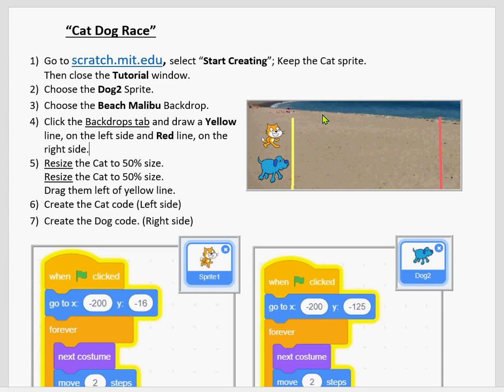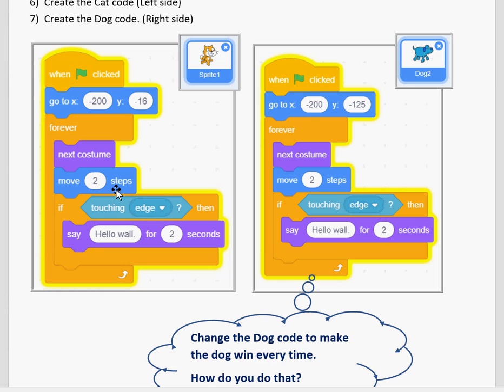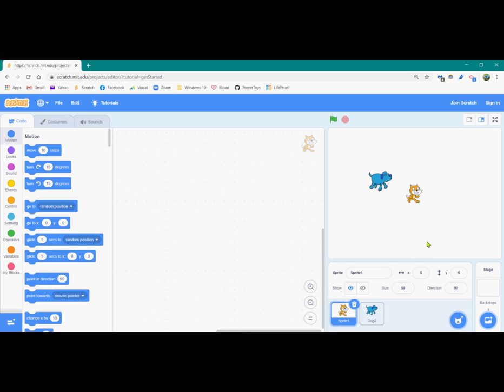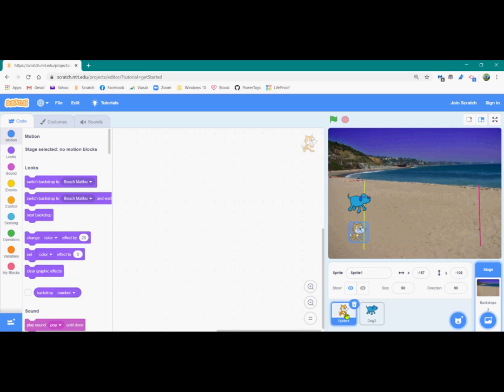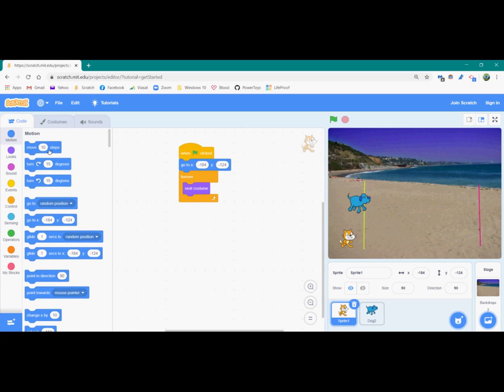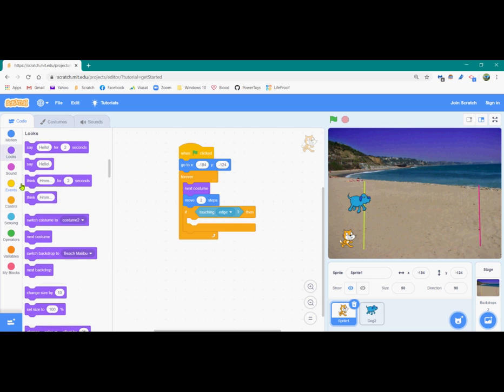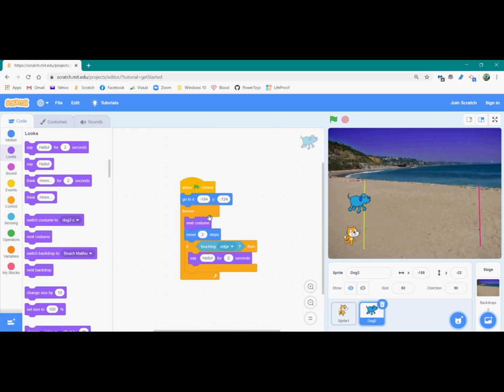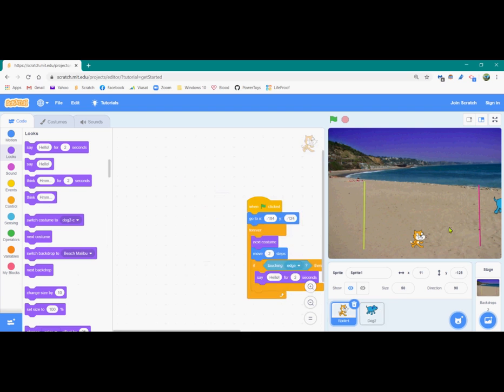Coding With Mr. Dan Lesson 8 - The Cat Dog Race